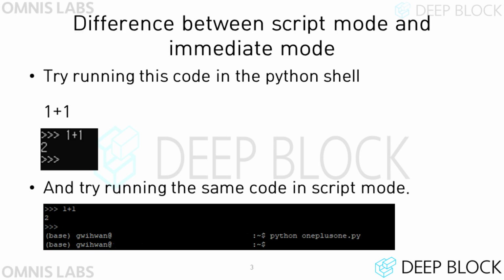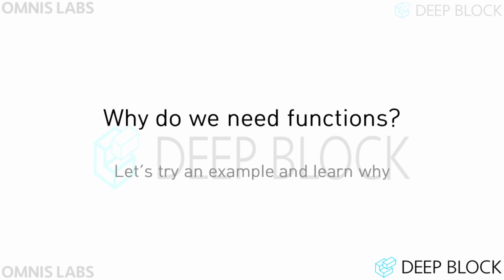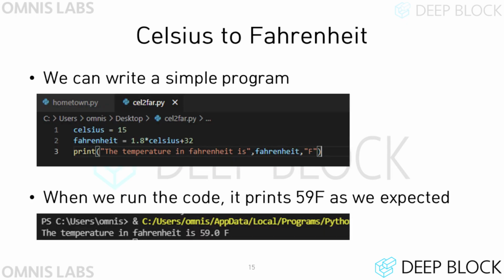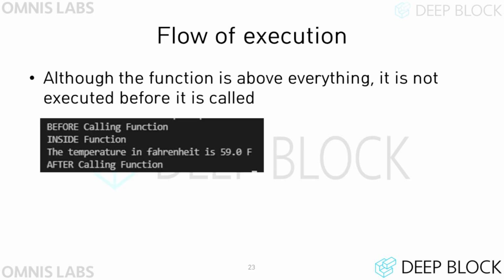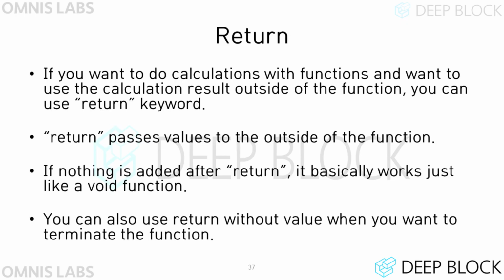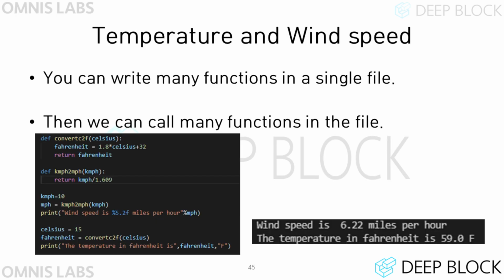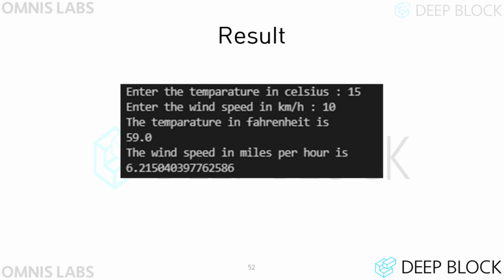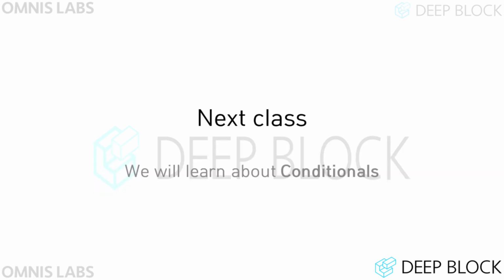Introduction to Python #2 - Functions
Join us for the 2nd lecture of our online class on Python programming! In this lecture, we will delve into the world of functions and learn how to create and use them in Python. Functions are essential for organizing code and making it reusable, so they are a crucial concept to understand in programming.

Prerequisites:
Make sure to have a computer with a DRAM capacity of 2GB or higher and a CPU featuring 2 or more physical cores. You'll need an internet connection with a speed of at least 100 Mbps to support video lectures (minimum requirement: 10 Mbps). Ensure you have Python version 3.6 or above installed. Additionally, have a keyboard, mouse, and monitor available to watch the video lectures. It is recommended to use Ubuntu 20.04.2 LTS as your operating system.

Lecture 2: Functions

• Introduction to script mode programming
• Using the print() function to display output on the terminal
• Utilizing the input() function to receive user input
• Creating custom functions with parameters
• Understanding the concepts of local variables and function scope
• Exploring the return statement and its purpose
• Calling multiple functions within a program

By the end of this lecture, you will have a solid understanding of functions and their significance in Python programming. You will know how to create functions, pass arguments, and utilize return statements effectively. Additionally, you will be able to run programs in script mode, interact with the terminal, and handle user input.

Join our online class today and unlock the power of functions in Python! By mastering this fundamental concept, you will enhance your programming skills and gain the ability to write clean, efficient, and modular code. Don't miss out on this opportunity to expand your Python knowledge and take your programming abilities to the next level.

Note: This course is presented in English, with Korean and English captions. All course materials, lectures, and resources will be provided online. The content presented in this lecture is based on a course created by Omnis Labs Company.